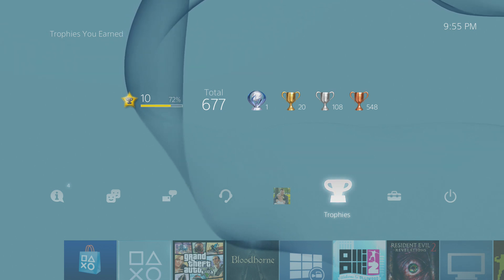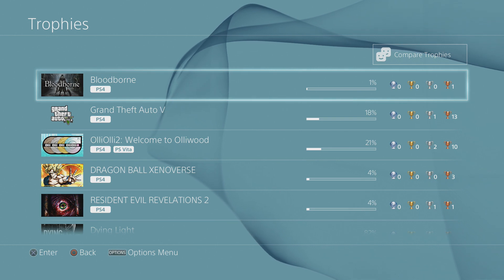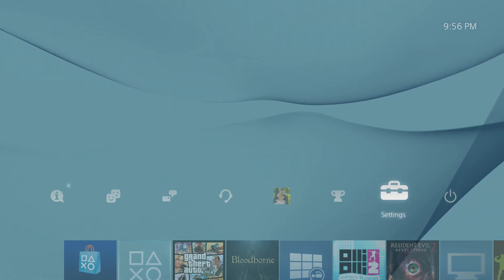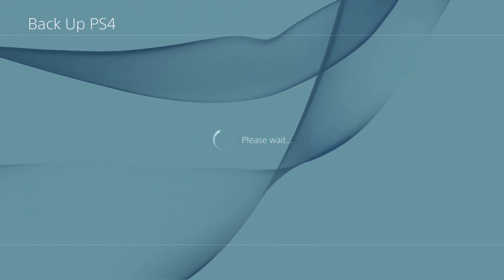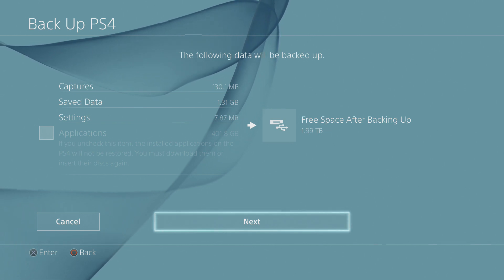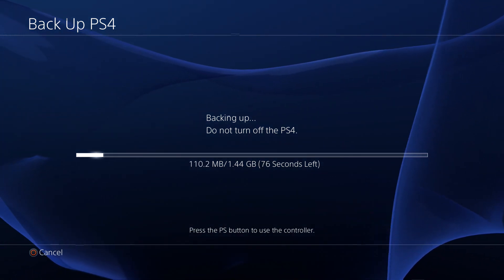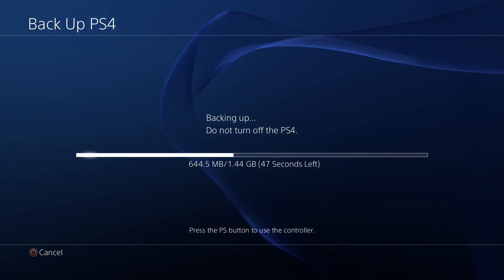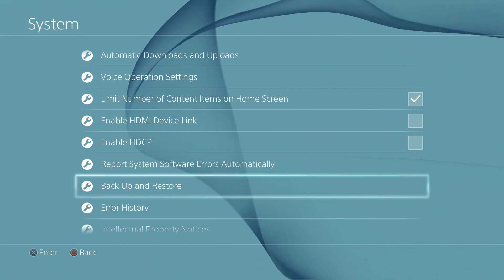How to Back Up and Restore Your PS4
Brian walks you through how to back up and restore your PS4 system using System Software 2.50. Make sure you never lose your saved games again!